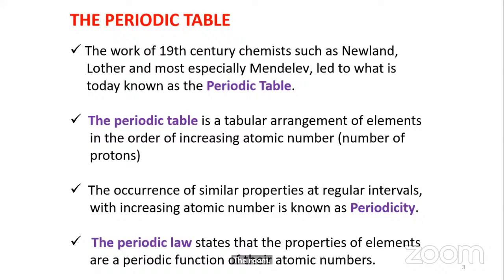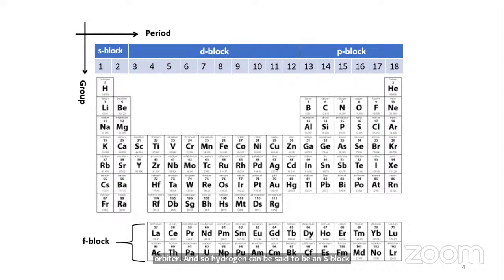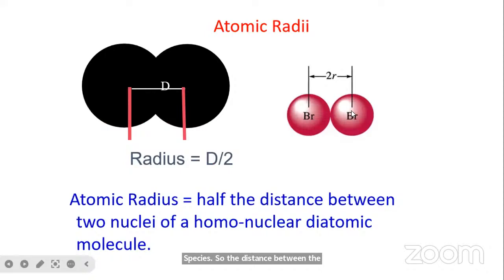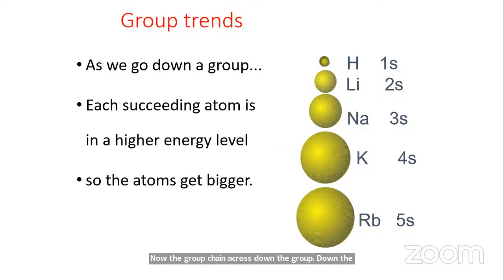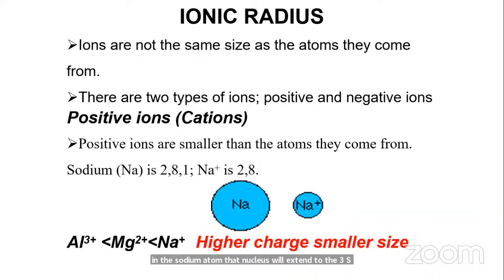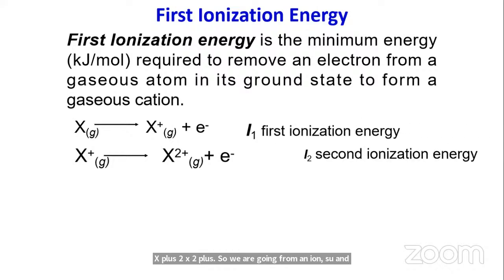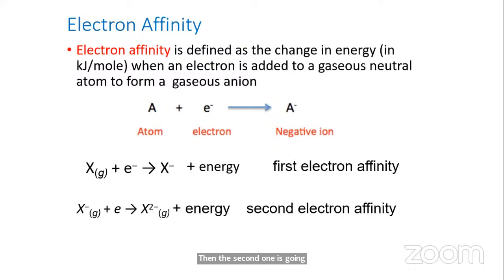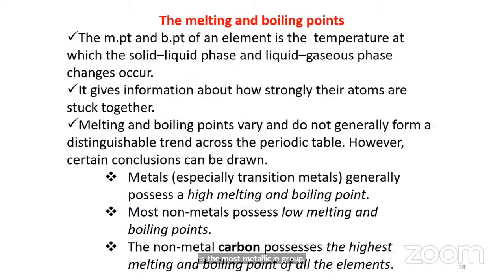CHM 121 Class_Chemistry Department Unilag Inorganic